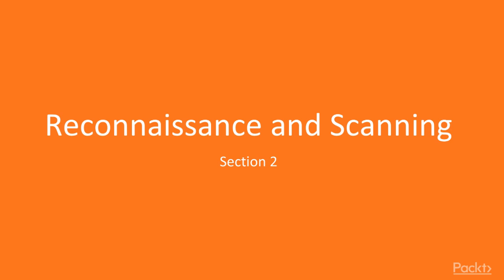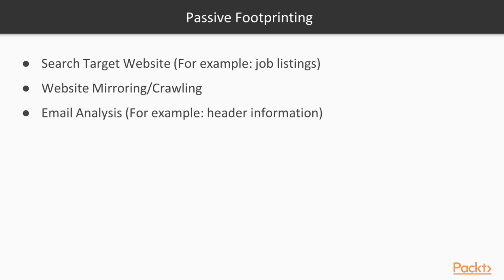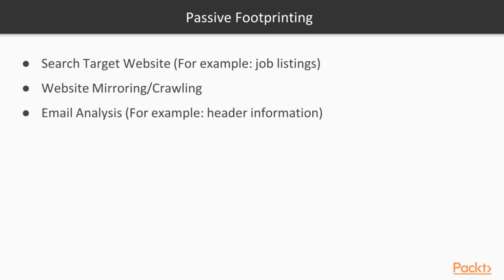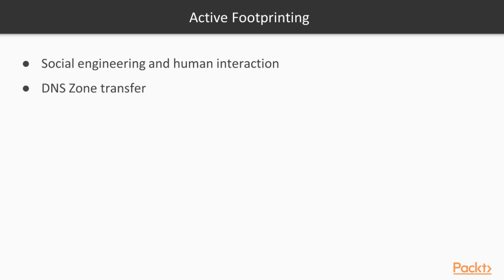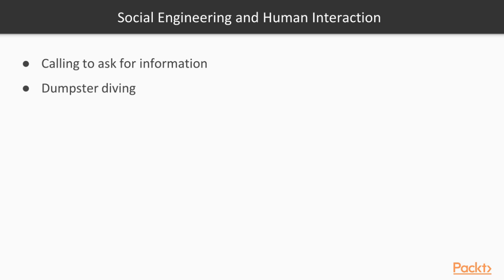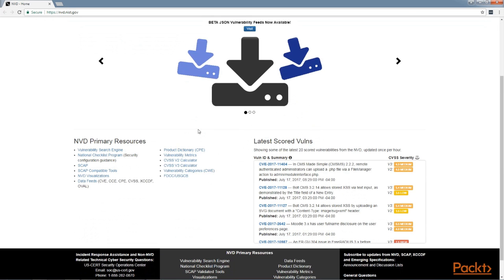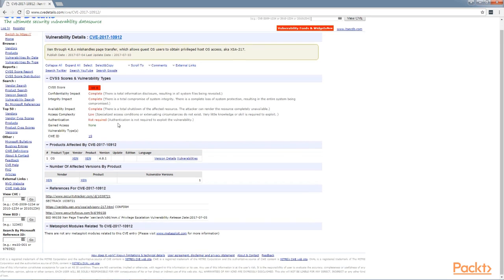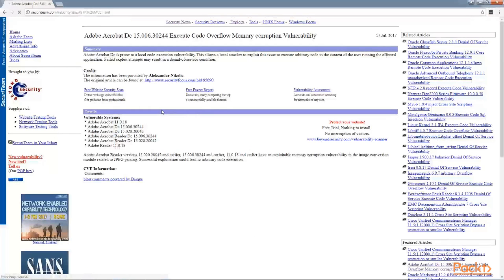Ethical Hacking for Beginners : What is Reconnaissance? | packtpub.com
The goal of this video is to get an overview of the first step of ethical hacking: Reconnaissance.
• Understand the importance of the Reconnaissance phase in hacking
• Know more about Passive and Active foot printing
• Take a deeper look at Vulnerability Research